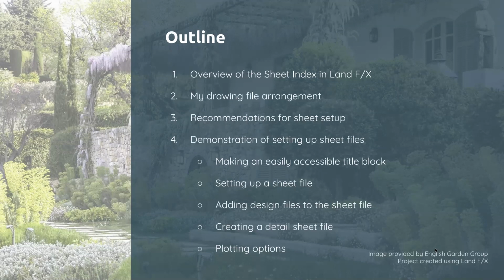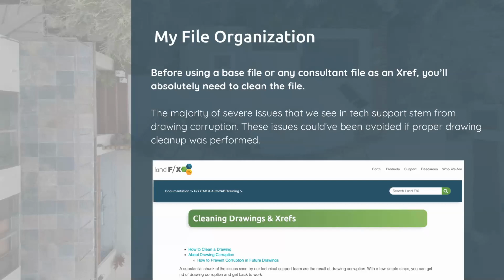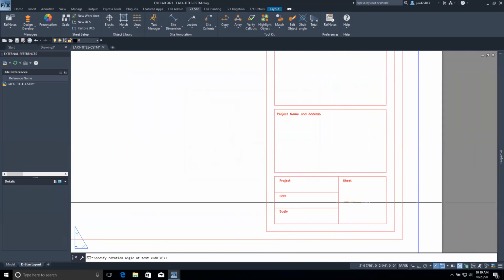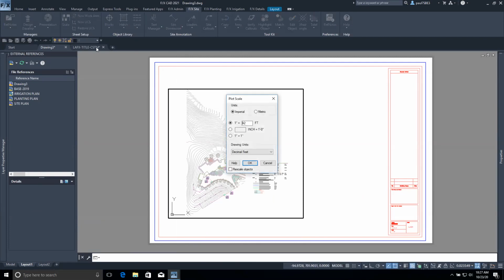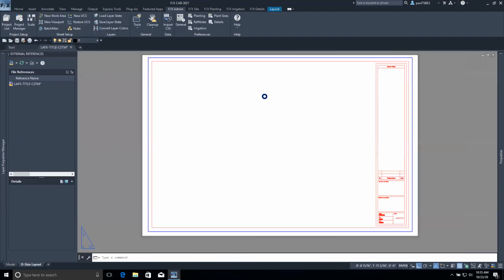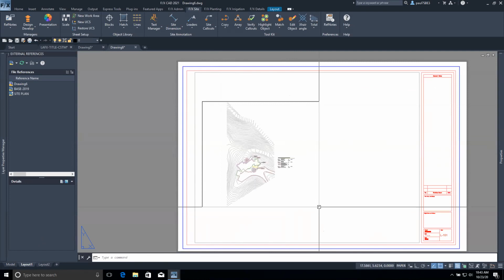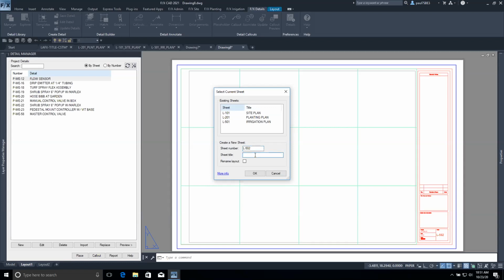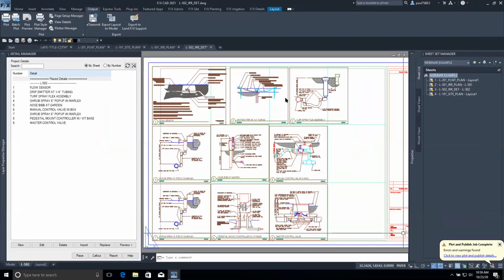Sheet Setup and Management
Proper configuration of your sheets – the different layouts that make up your drawing set – is a crucial component of design in AutoCAD. Setting up and maintaining sheets for design plans, construction drawings, and other documents is essential for landscape architects. Our Sheet Index is a simple yet incredibly helpful tool for managing your sheets. We’ll explore the Sheet Index and demonstrate our recommended setup process for maximum organization and efficiency, including creating a separate DWG for each layout and title block, and xrefing your main drawing into sheet files.